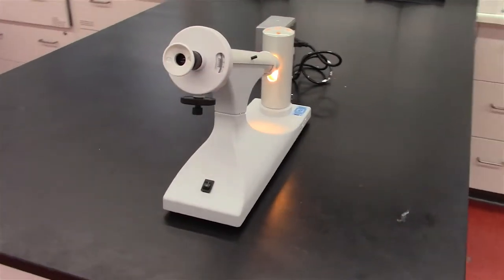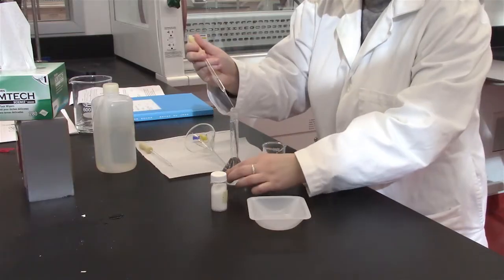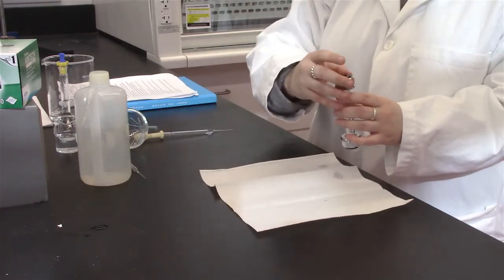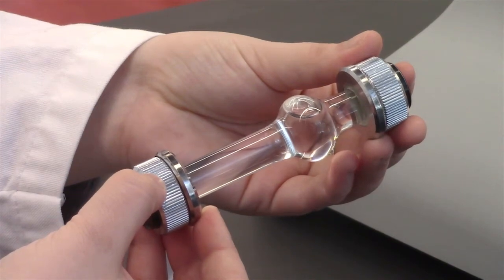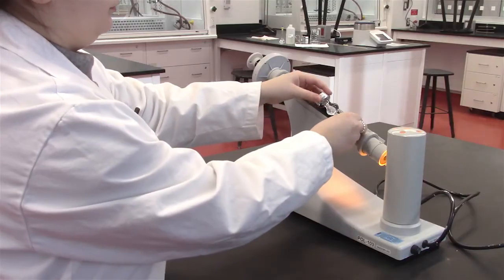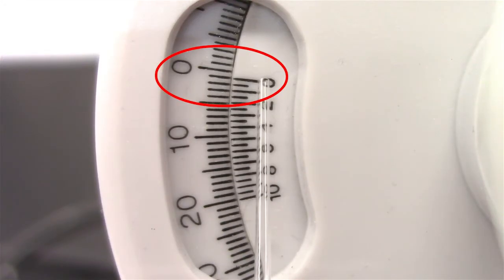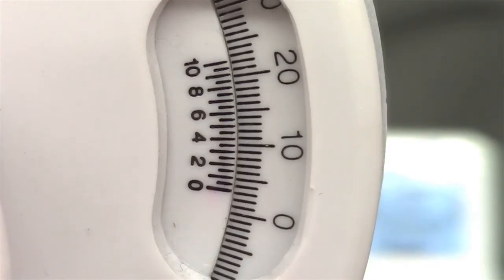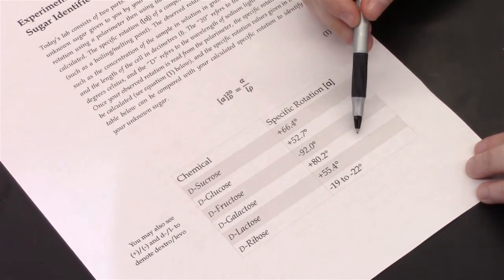Polarimetry Tutorial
A Lab Skills Tutorial for the manual polarimeter machine used in University of Toronto Scarborough chemistry labs. Produced, directed, camera and post production by Mark McKee. 2017